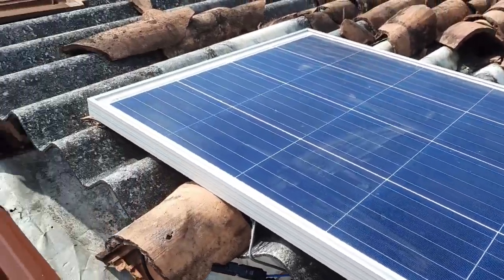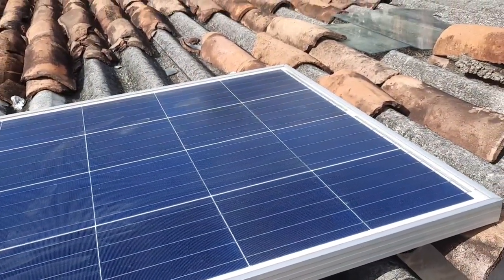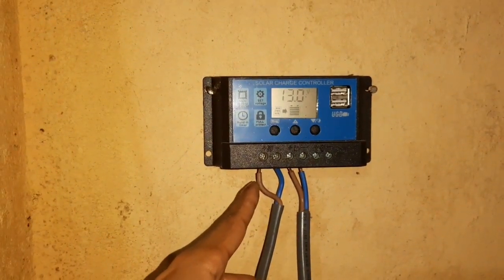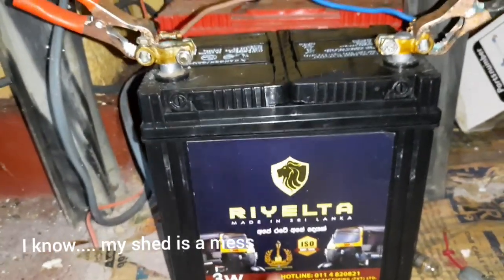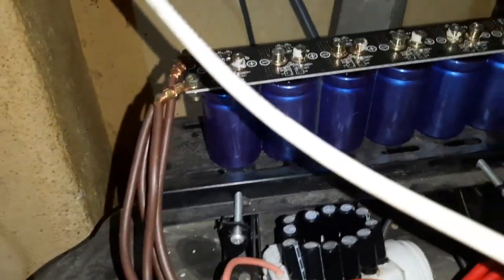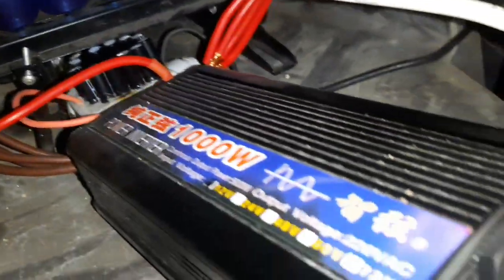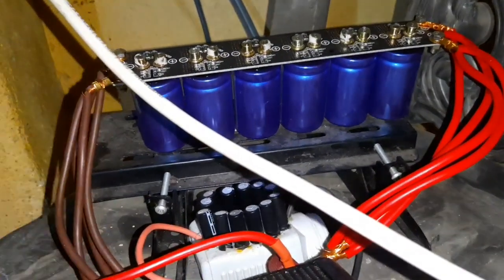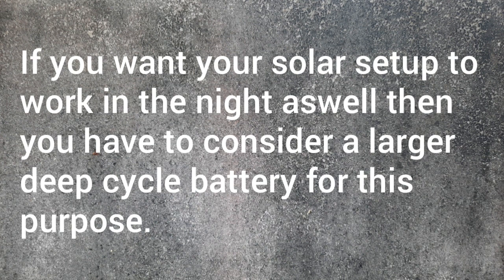Cheap home Solar System in Sri Lanka using Supercapacitors - Solar panel system Sri Lanka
My home solar setup in Sri Lanka using a 150w solar panel and a 35ah car SLI battery with supercapacitors to run a small fridge and as useful backup power during power outages. All these things can be bought at low cost here in Sri Lanka. The supercapacitors help take the load off the solar battery.